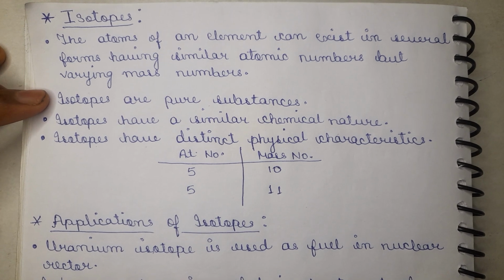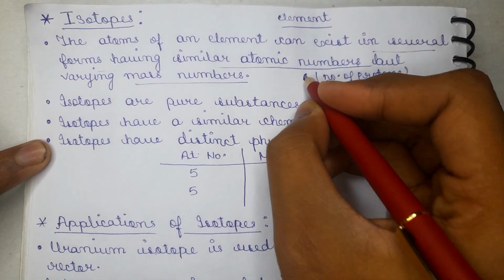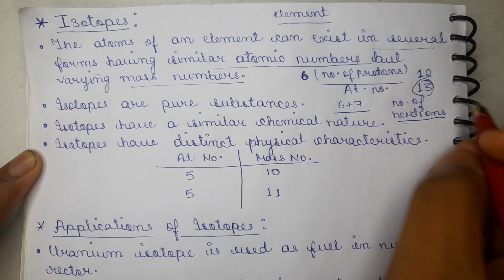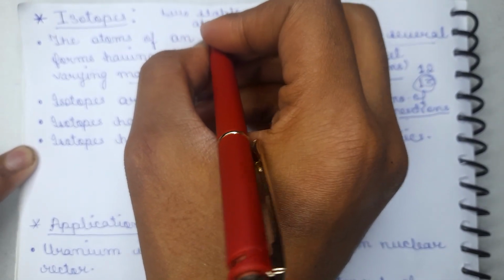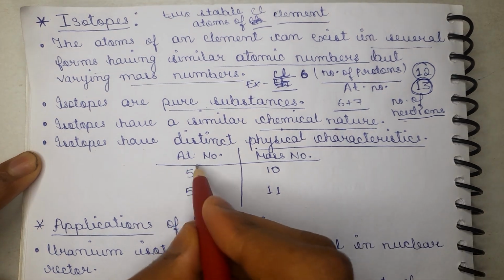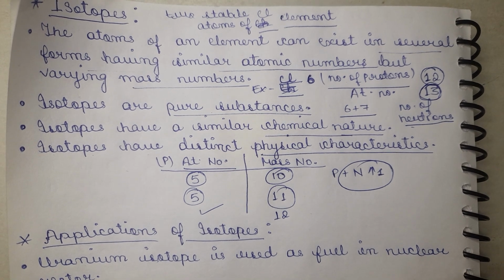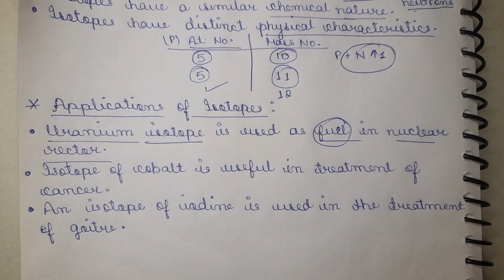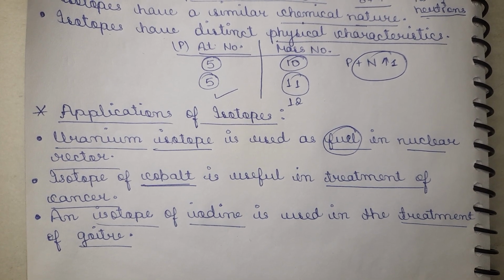Isotopes | Uses of Isotopes | Class - 9 | Ch- Structure of Atom | By Dutta Sir .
Isotopes.